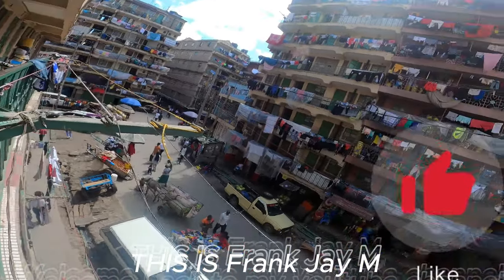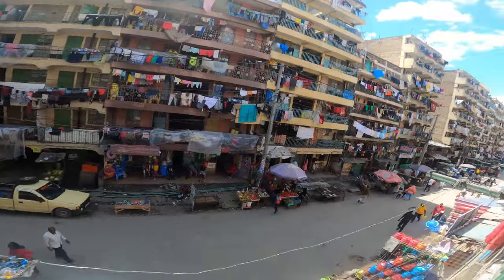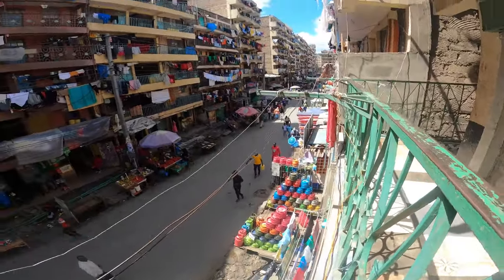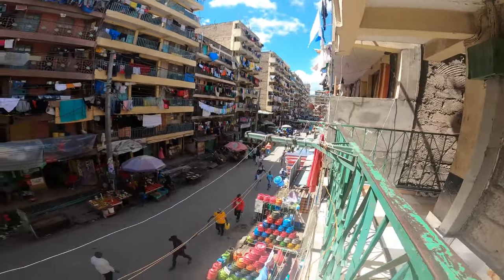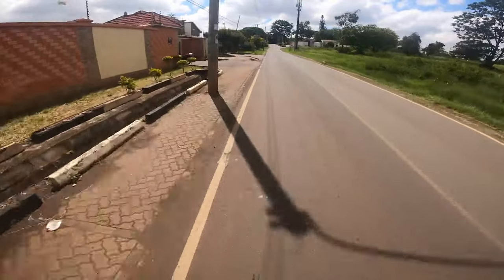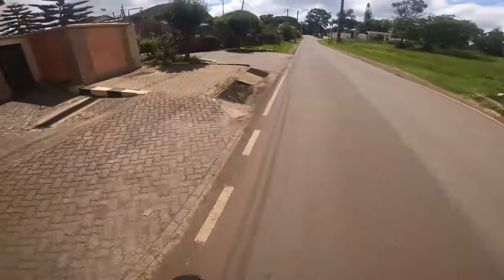Nairobi's Highly Populated Estate in 2024: A Closer Look at Kenya's Densely populated estate.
in this video i visited a place called pipeline the most densely populated estate in kenya,i managed to see so many places and opportunities of businesses.pipeline located within the larger Eastlands area of nairobi, it's approximately 9.5kilometres east of the central business district.it has earned a reputation for its poor infrastructure,coupled with overcrowded flats,narrow roads which i disagree with that,littering,as well as its poor drainage system.